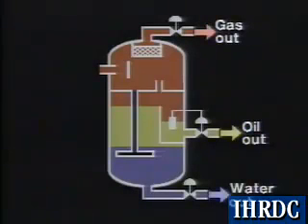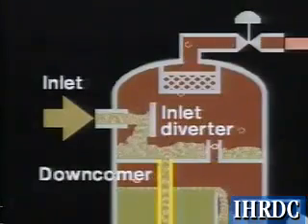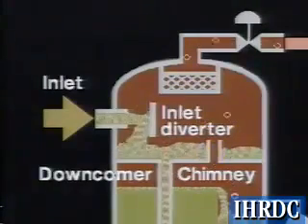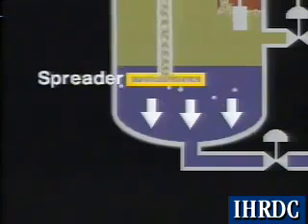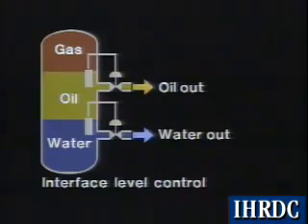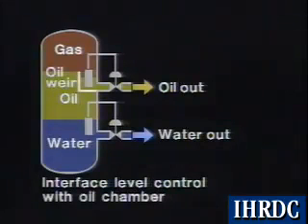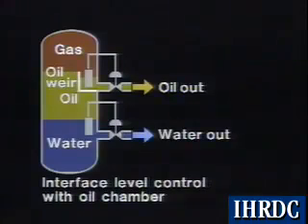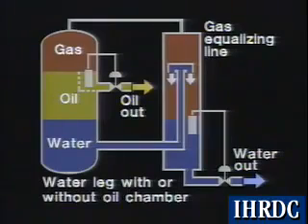Vertical Three Phase Test Separator